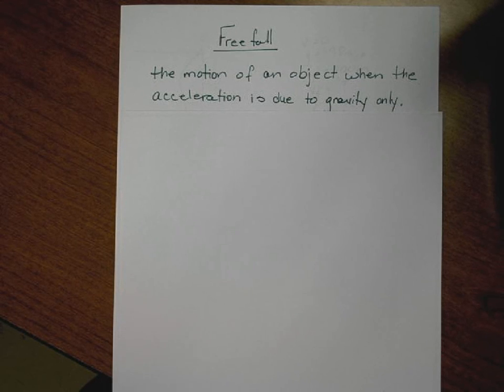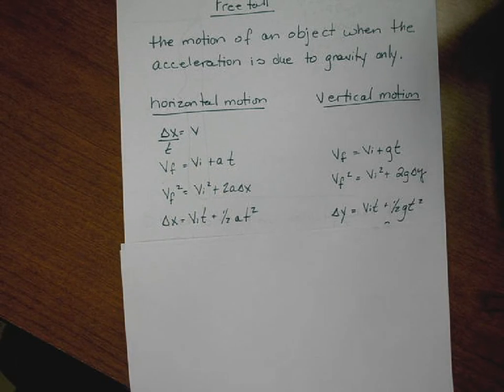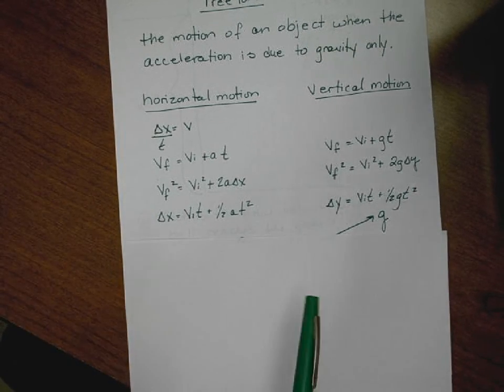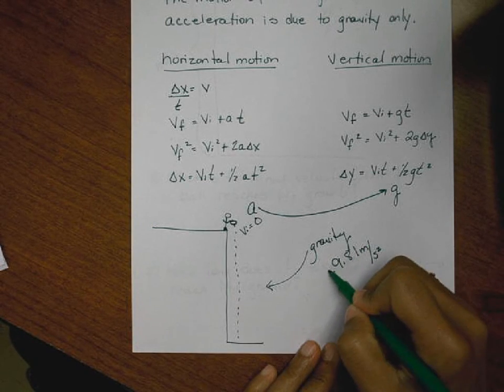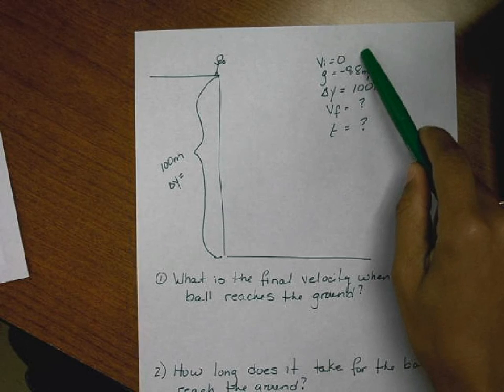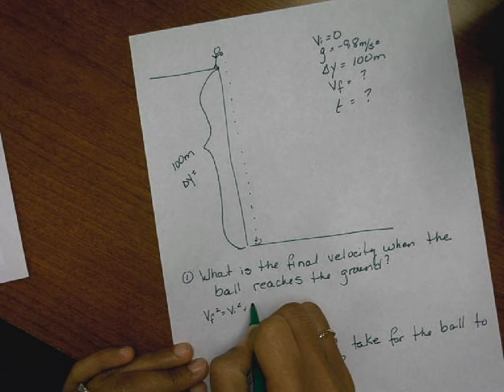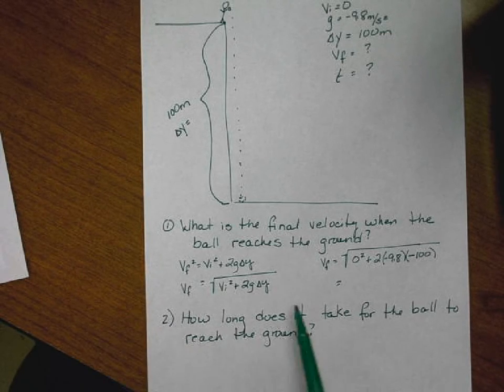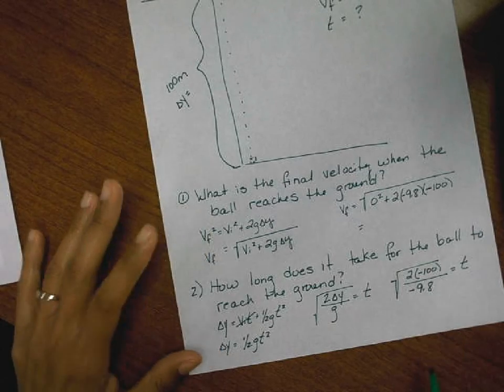DSHS Free fall Dropped Ball